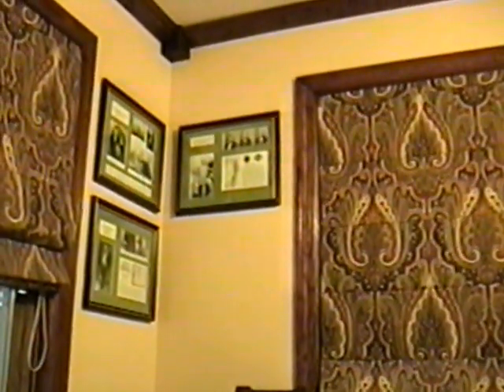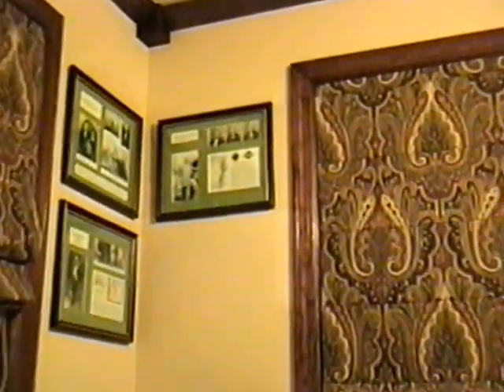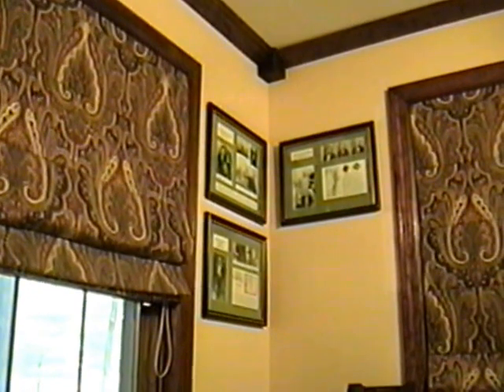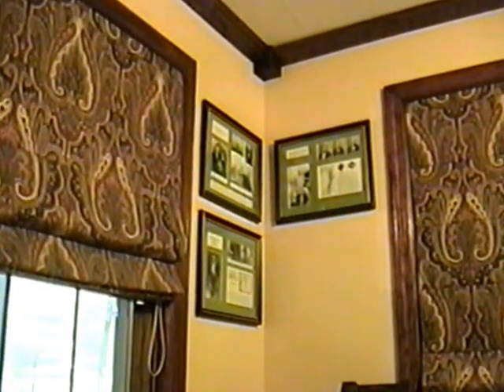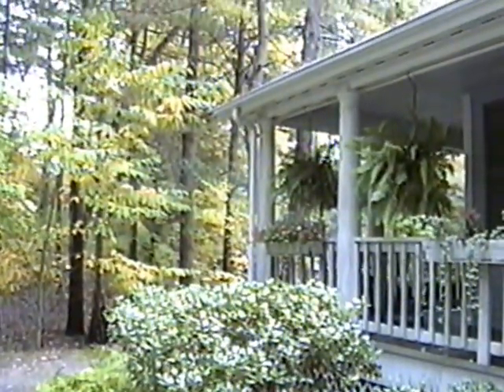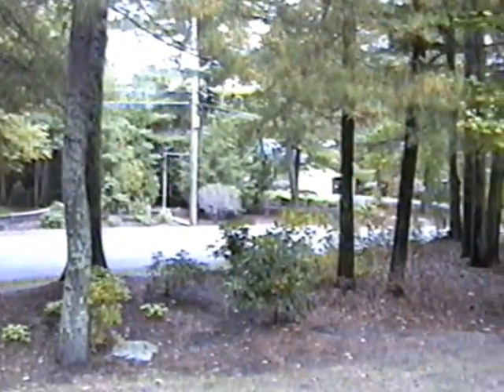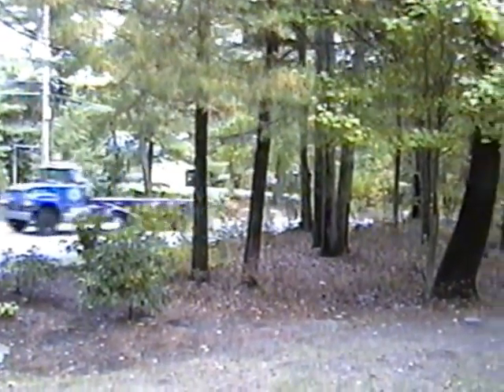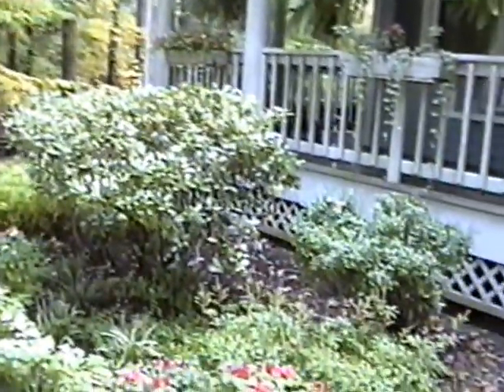Panasonic Palmcorder IQ Test